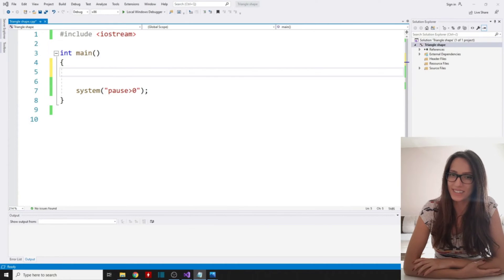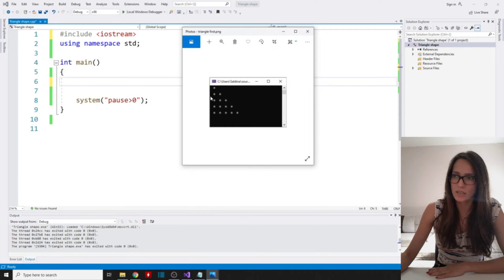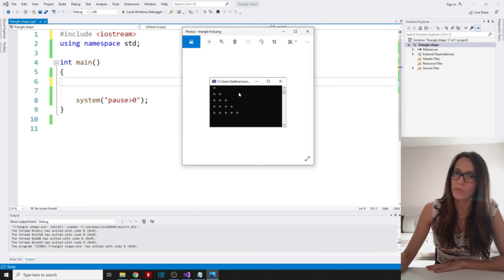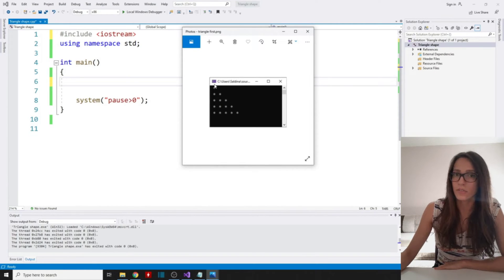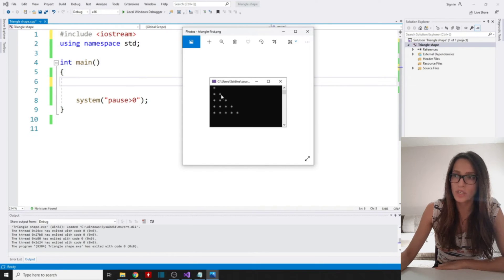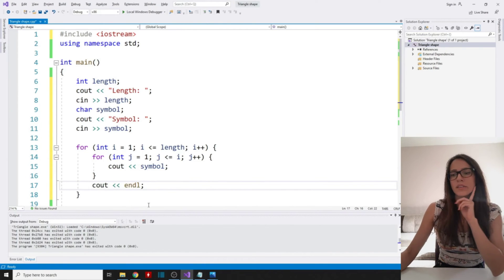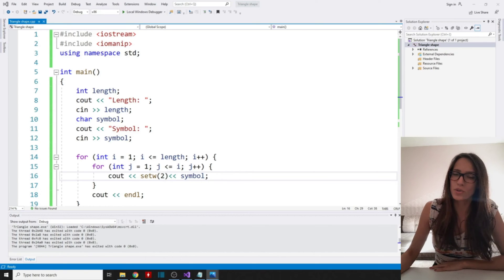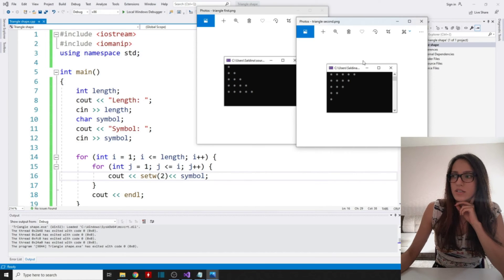C++ FOR BEGINNERS (2025) - How to draw triangle and inverted/reversed triangle PROGRAMMING TUTORIAL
What is nested for loop and how is it used?
In this video, I'll explain how and when is nested for loop used, and I'll also show how you can draw a triangle and inverted/reversed triangle shapes that have desired side length and symbol that the user enters.